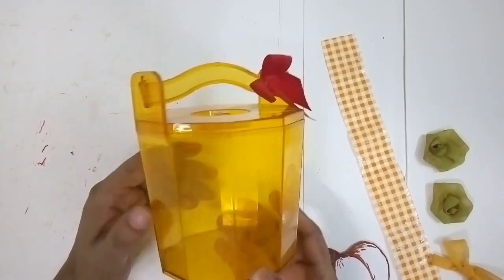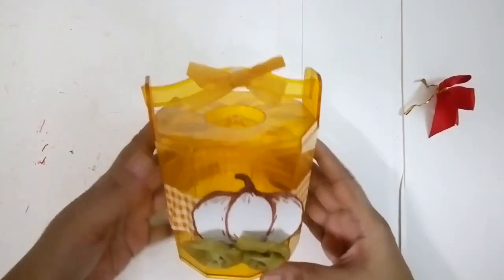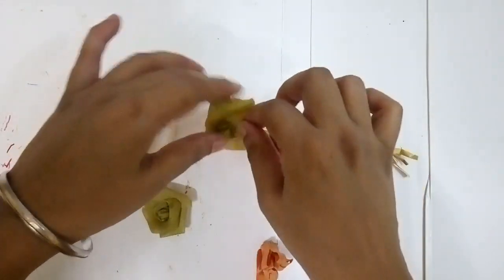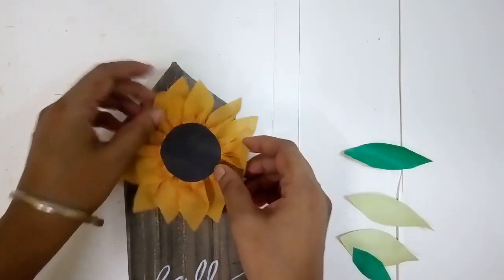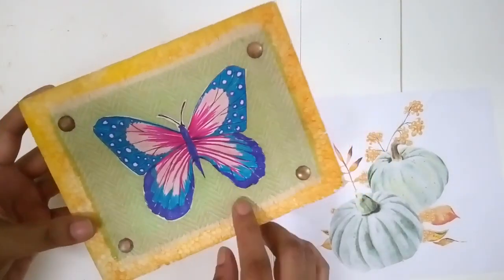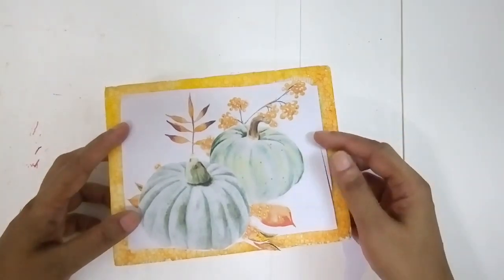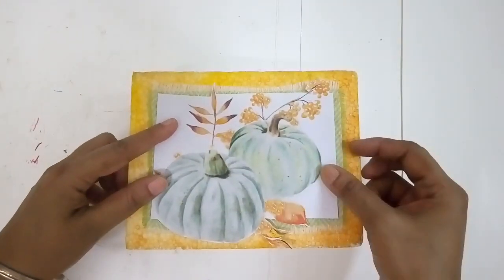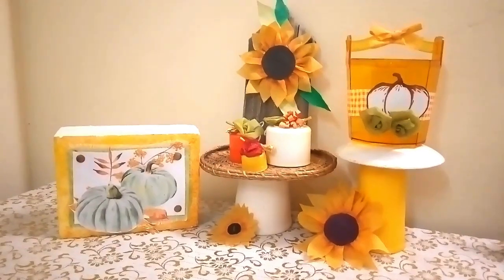4 DIY FALL Tiered Tray Decor Ideas / Sunflower & Pumpkin Tiered Tray Decor DIY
Today am sharing four very easy and quick DIY for Fall Tiered Tray Decor 2021. So my theme is Sunflower Tiered Tray Decor Ideas and Pumpkin Tiered Tray decor Ideas. Tiered tray decor looks beautiful and is also great way keep things organized. Some of the Tiered tray decor items can be very functional too. I am using ordinary household items and some trash to create most of these but, all alternatives are available with the Dollar Tree or similar store. One can assemble these Pumpkin or Sunflower themed decor items in Fall Tiered Tray or just organize them over a tray or cake stand or pedestal.All the Fall decor DIY today have Farmhouse as well as Cottage core vibes.

I am joining Corie @CraftedbyCorie   in her monthly Minis DIY challenge. Check the link for more ideas